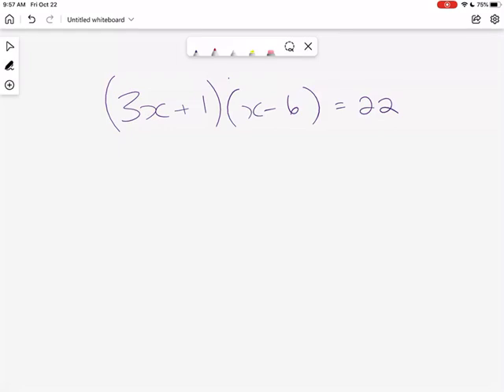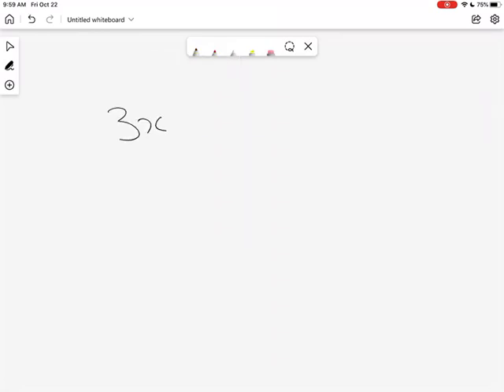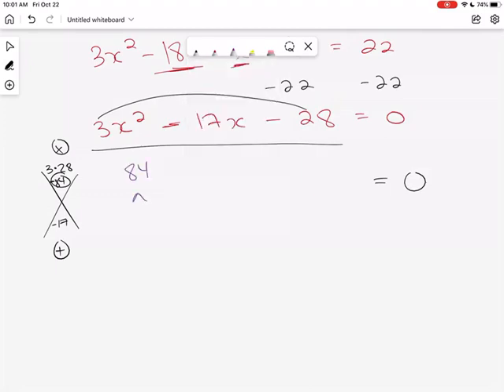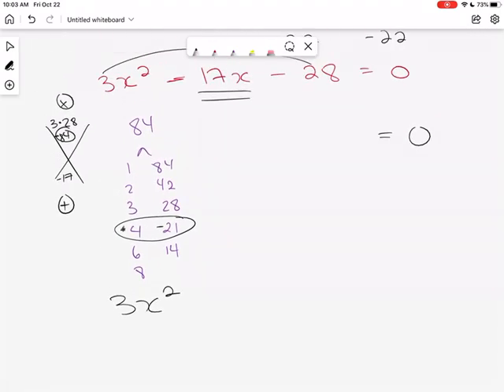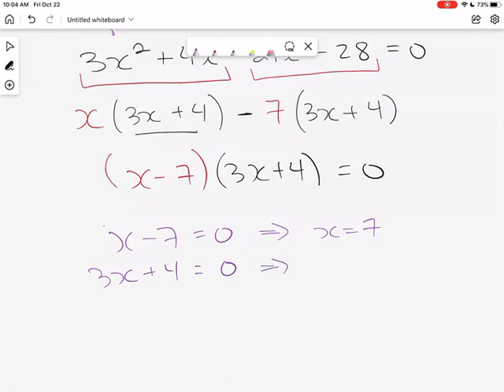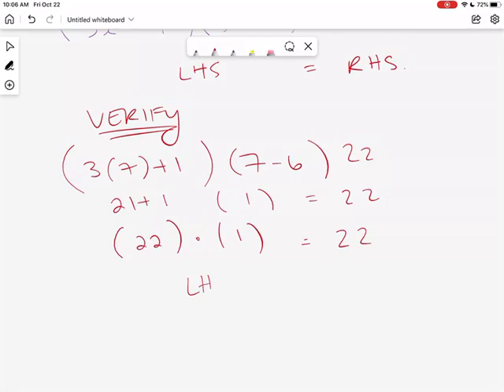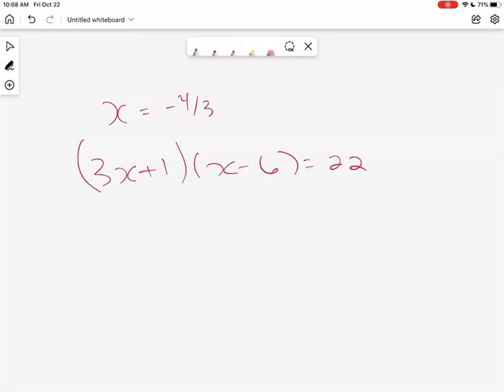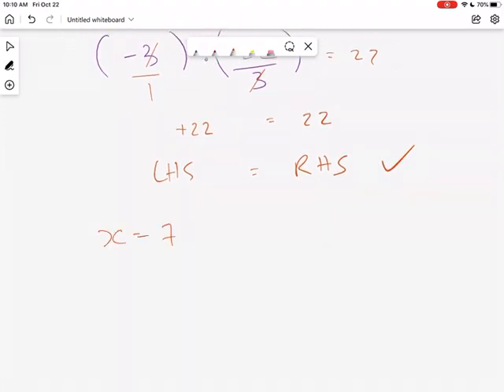Solving Quadratic Equations example 2